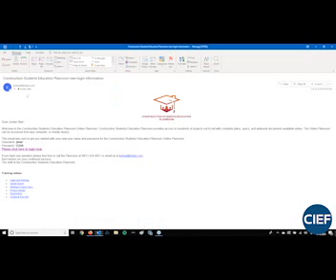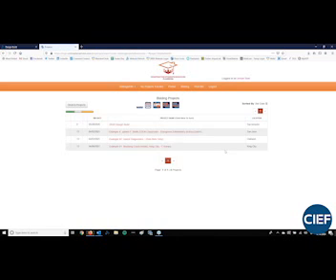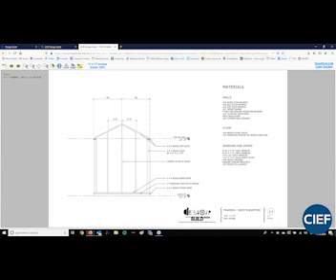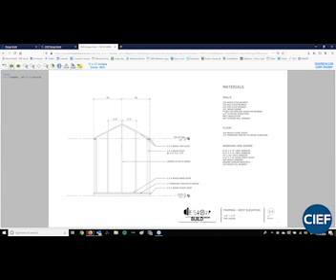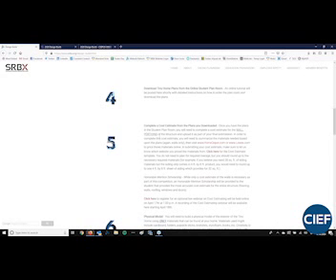Design Build Competition Plan Room Webinar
For additional information on the Design Build Competition Online, please